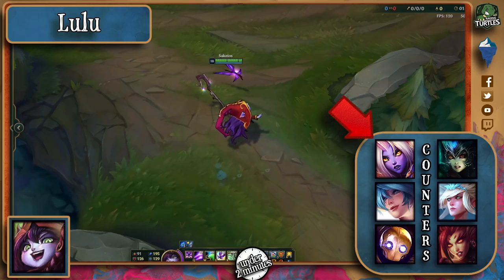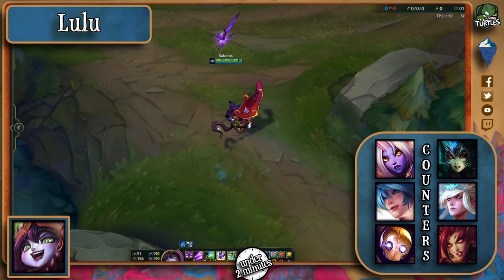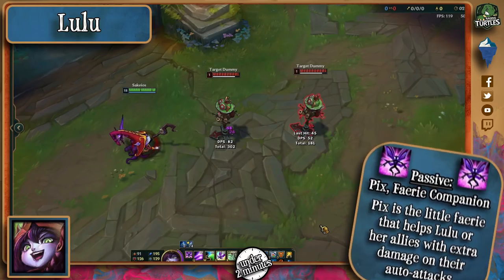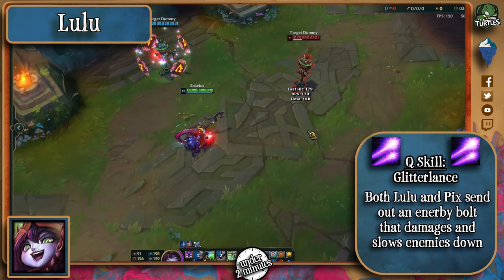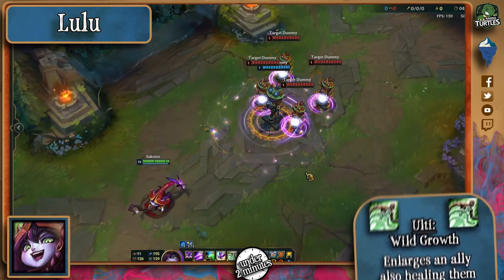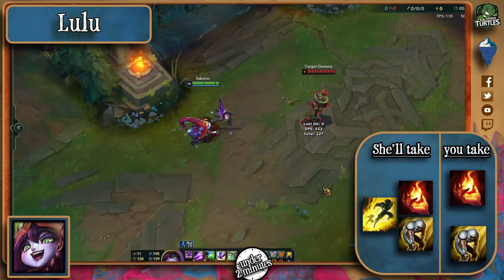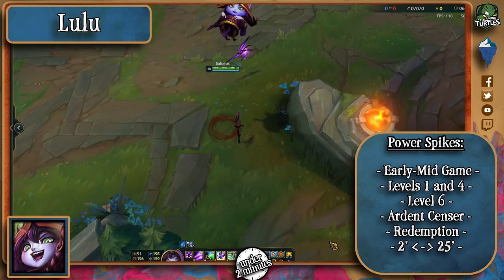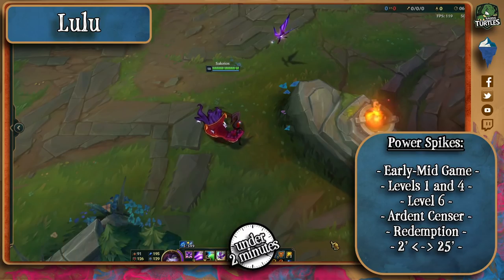How Lulu Works (Under 2 Minutes)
Ever wondered how to beat Lulu in Lane? Search no more!